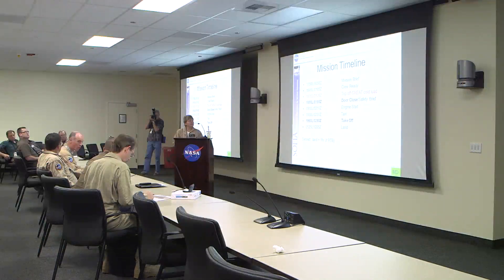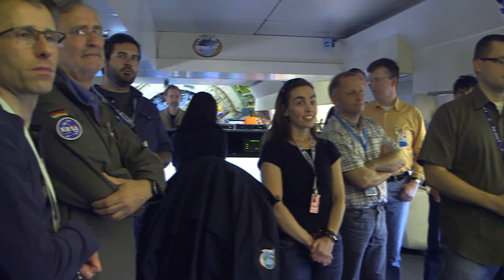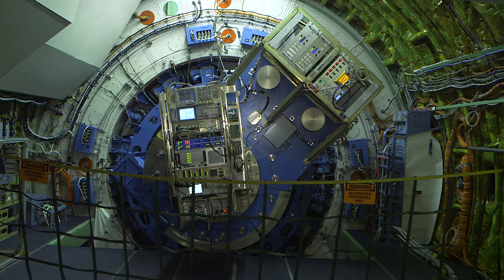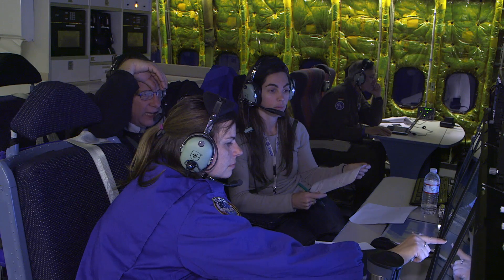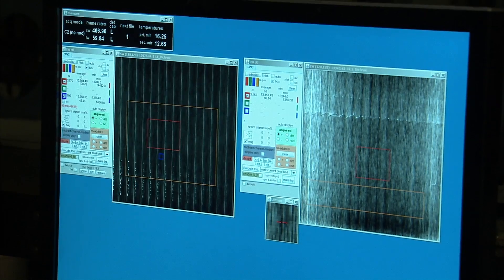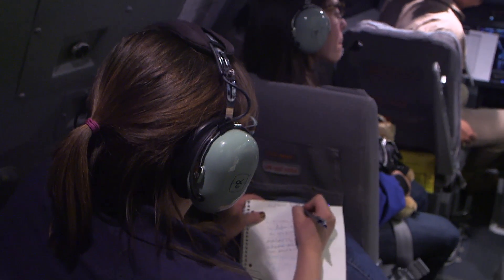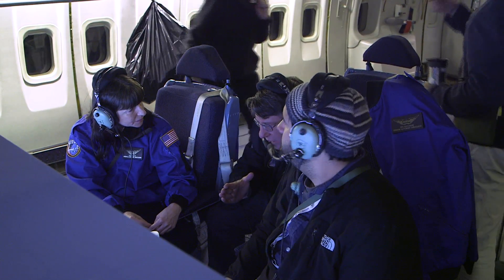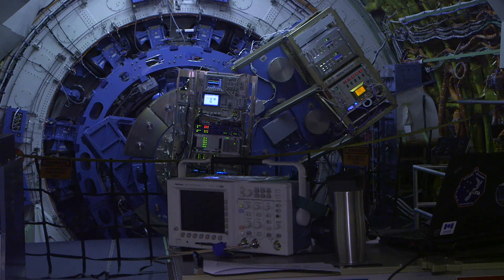Educators Fly On Board SOFIA with the GREAT Spectrometer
In this 6-minute, 27-second video, Michael Maccarone and Elizabeth Rosenberger from Avenues: The World School in New York City, along with Margaret "Missy" Holzer, Chatham High School, Somerset, NJ, and Theresa Roelofsen Moody, New Jersey Astronomy Center at Raritan Valley Community College, High Bridge, NJ, are among the twelve, two-person teams who were competitively selected for NASA's Stratospheric Observatory for Infrared Astronomy (SOFIA) Airborne Astronomy Ambassadors (AAA) program in 2014. After their flight opportunities, Airborne Astronomy Ambassadors take what they learn back to their classrooms and into their communities to promote science literacy.

This group of educators flew on board SOFIA on May 14 when the observatory was looking into space using the German Receiver for Astronomy at Terahertz Frequencies (GREAT), a spectrometer that studies infrared objects at wavelengths between 60 and 240 microns. Follow along to see what the educators learn while on board the observatory.

SOFIA is a joint project of NASA and the German Aerospace Center (DLR). The observatory is managed from, and is based at the Armstrong Flight Research Center's Hangar 703 facility in Palmdale, CA. NASA Ames Research Center manages the SOFIA science and mission operations in cooperation with the Universities Space Research Association (USRA) in Columbia, MD, and the German SOFIA Institute (DSI) at the University of Stuttgart.